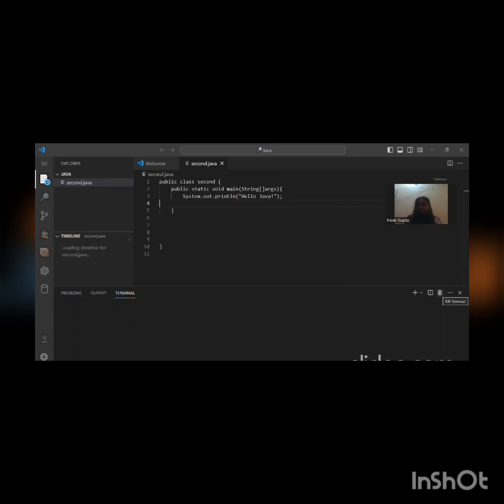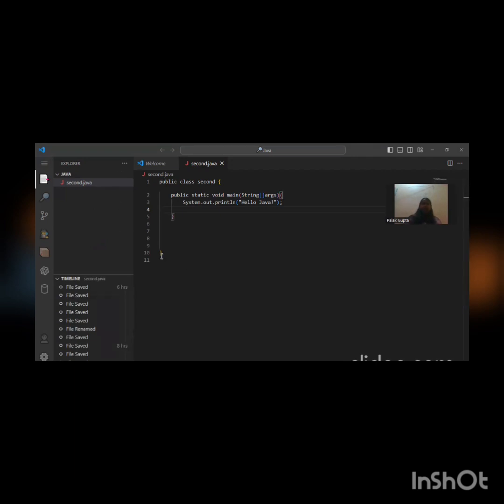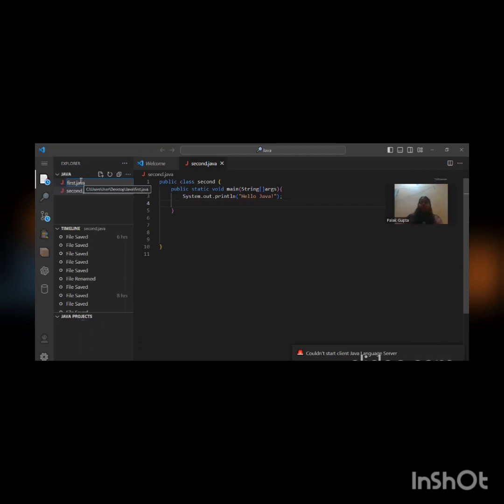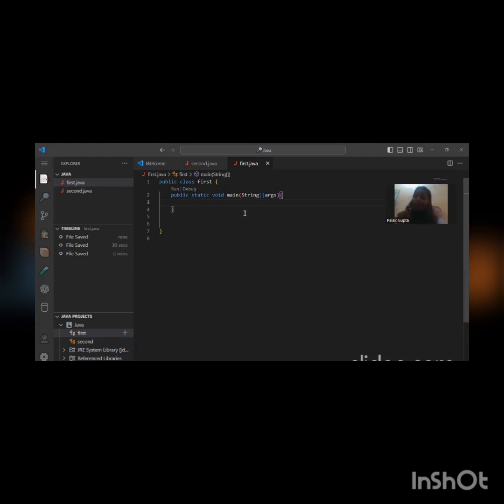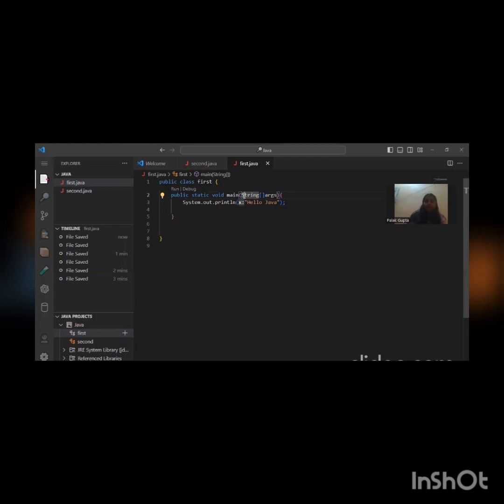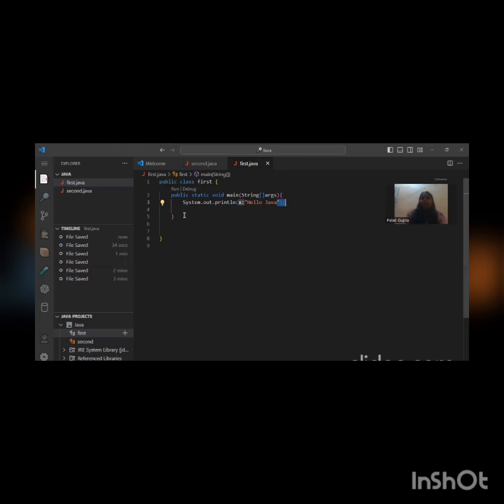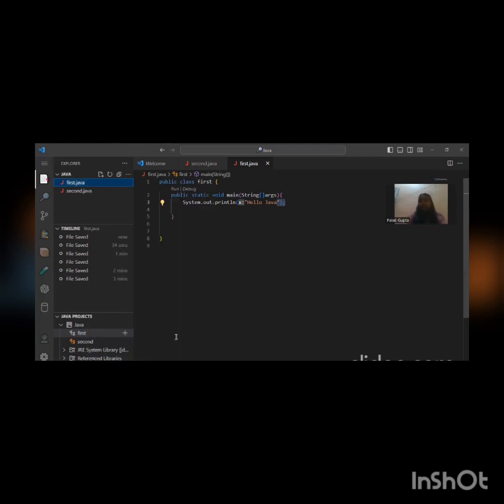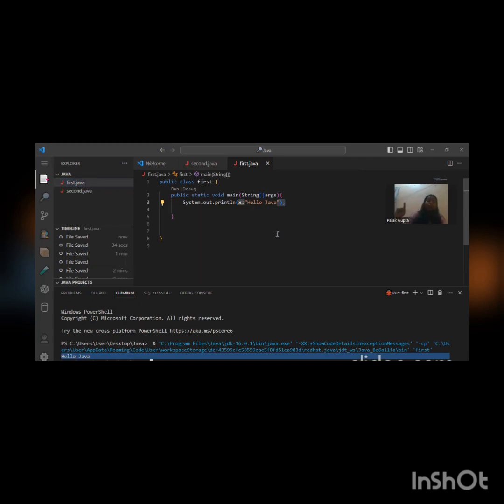java tutorial, Here we are learn , how we are print a program of " hello world " in java.